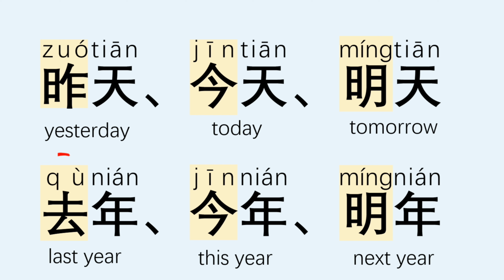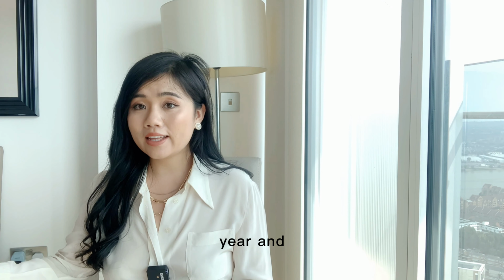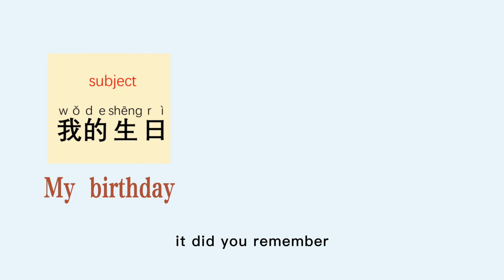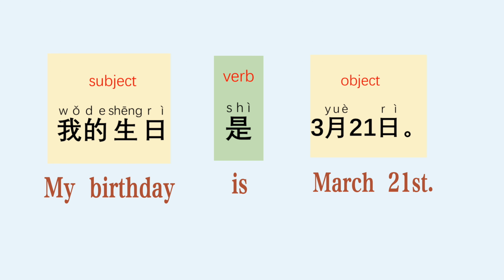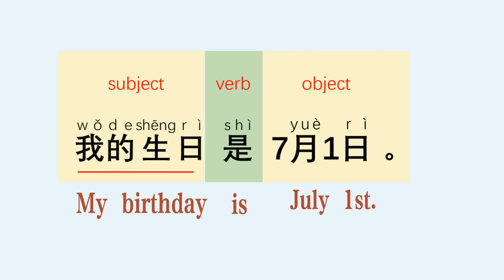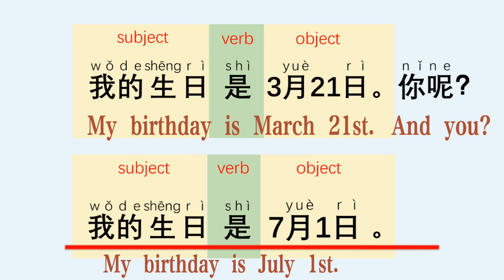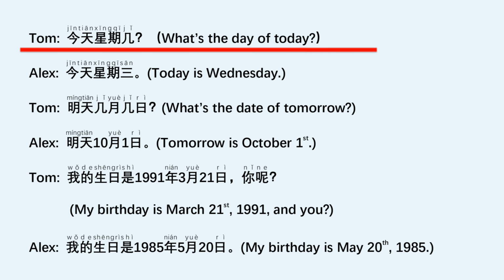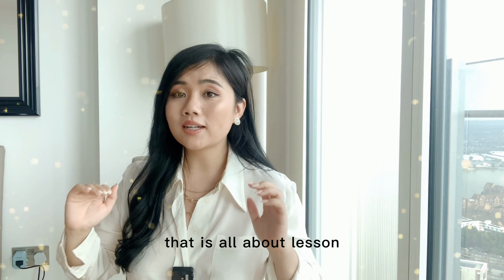Learn Chinese | Structured Beginner Chinese Course Lesson 6 | Date in Chinese | Year Month Weekday!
Hey guys,

In this video, I will teach you how to ask "what day is it today?" in Mandarin Chinese in your daily life. Of course, there are more details in the video.  All the words we discuss in this video are as below:

Tom: 今天(jīntiān)星期(xīngqī)几(jǐ)？（What’s the day of today?）
Alex: 今天(jīntiān)星期三(xīngqīsān)。(Today is Wednesday.)
Tom: 明天(míngtiān)几(jǐ)月(yuè)几日(jǐrì)？(What’s the date of tomorrow?)
Alex: 明天(míngtiān)10月(yuè)1日(rì)。(Tomorrow is October 1st.)
Tom: 我(wǒ)的(de)生日(shēngrì)是(shì)1991年(nián)3月(yuè)21日(rì)，你(nǐ)呢(ne)？
(My birthday is March 21st, 1991, and you?)
Alex: 我(wǒ)的(de) 生(shēng) 日(rì)是(shì)1985年(nián)5月(yuè)20日(rì)。(My birthday is May 20th, 1985.)

10 nouns：
天(tiān) day
昨天(zuótiān) yesterday
今天(jīntiān) today
明天(míngtiān) tomorrow
年(nián) year
去年(qùnián) last year
今年(jīnnián) this year
明年(míngnián) next year
月(yuè) month
三月(sānyuè) March
五月(wǔyuè) May
星期(xīngqī) week
星期一(xīngqīyī) Monday
星期二(xīngqīèr) Tuesday
星期三(xīngqīsān) Wednesday
星期四(xīngqīsì) Thursday
星期五(xīngqīwǔ) Friday
星期六(xīngqīliù) Saturday
星期日(xīngqīrì) Sunday
日(rì) day，sun
号(hào) day

1 question word:
几(jǐ)（ask numbers）

review:
吗(ma)
什么(shénme)
哪(nǎ)

Thanks！

Love from Daisy